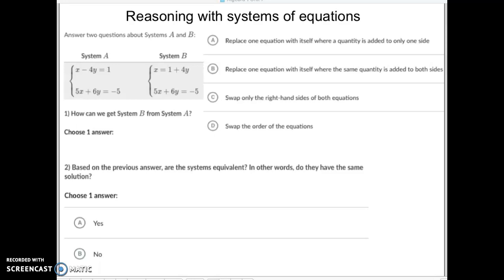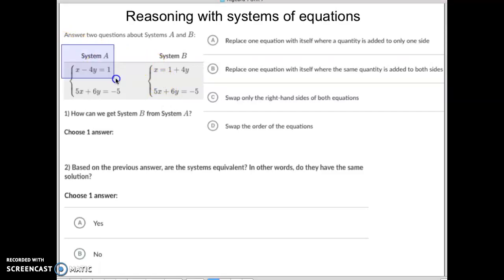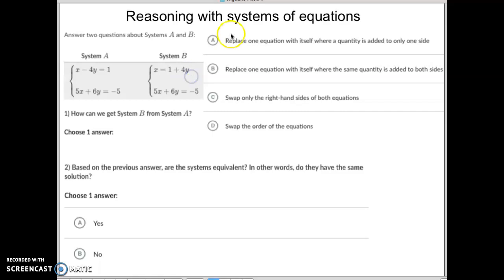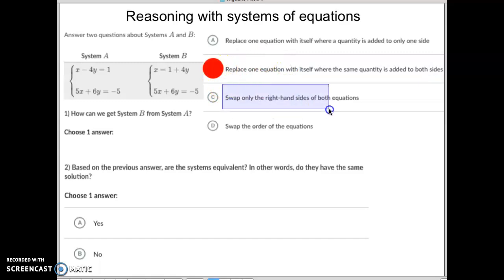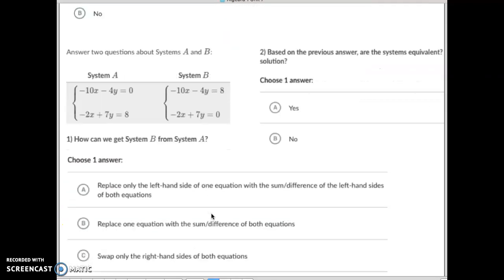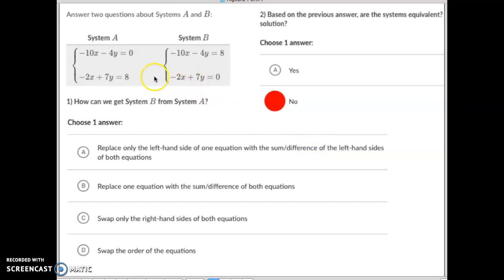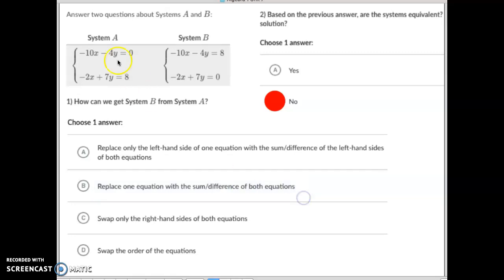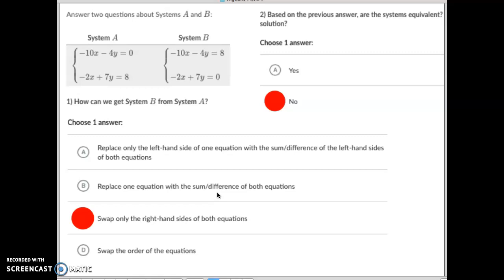Reasoning with systems of equations